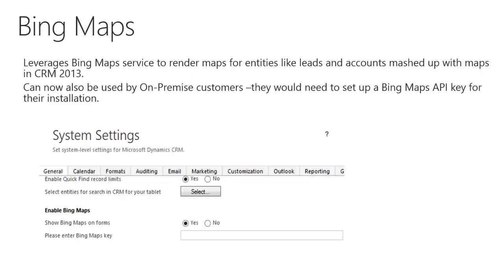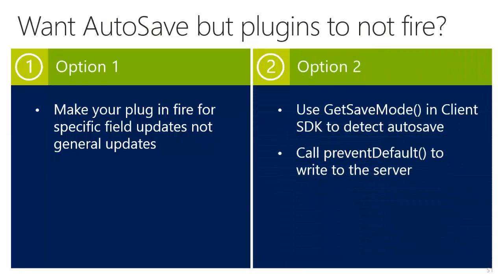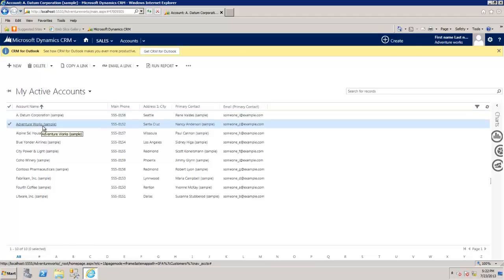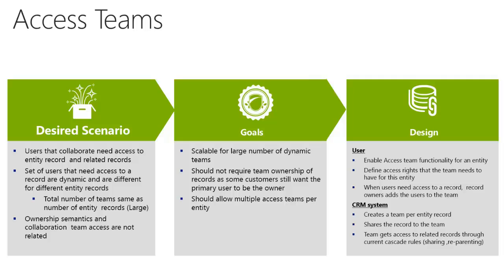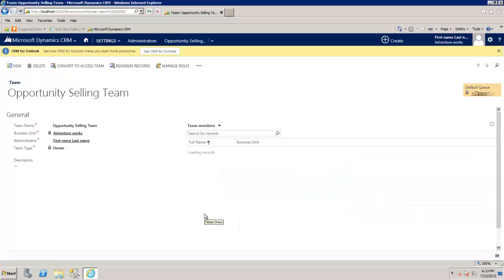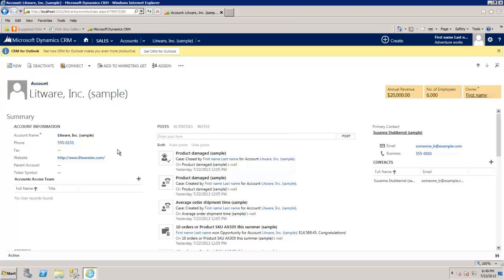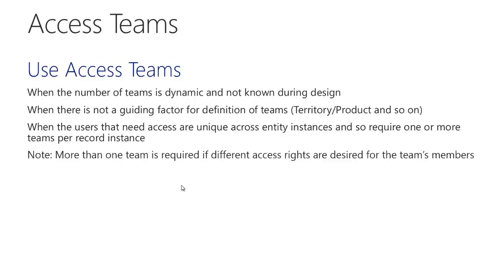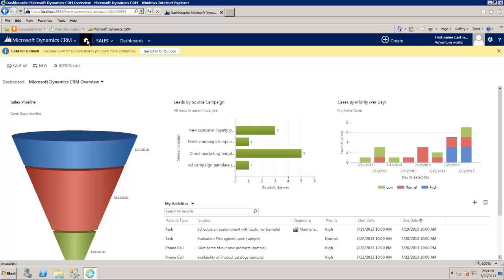Microsoft Dynamics CRM 2013 -- Application New features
A great presentation from Microsoft on the new application features of Dynamics CRM 2013